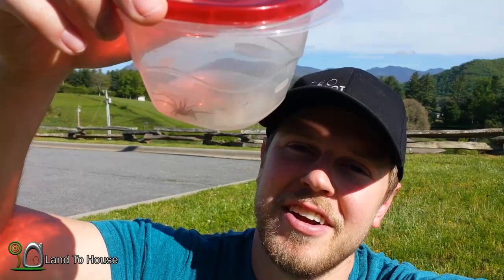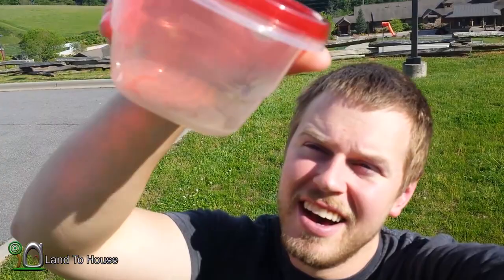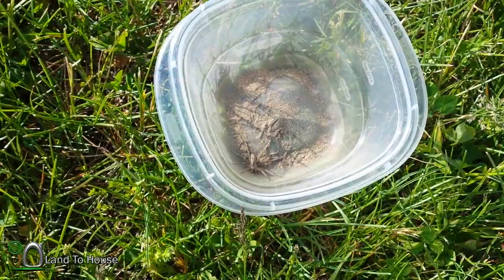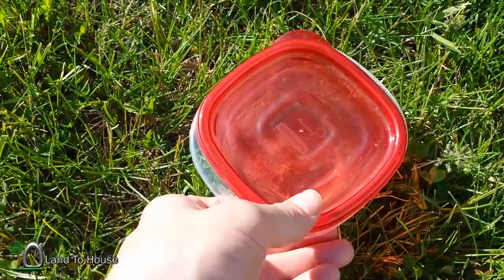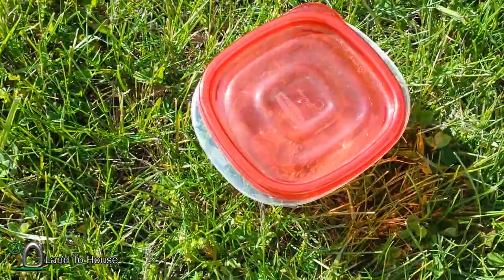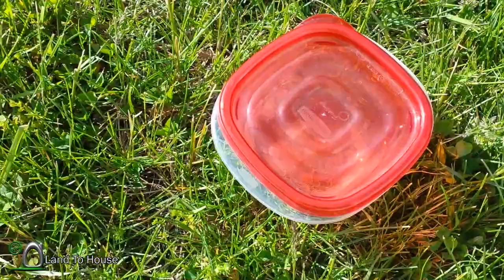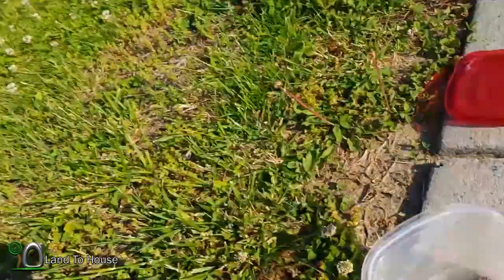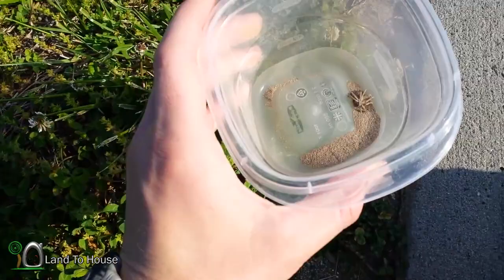Kill Spider with Diatomaceous Earth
I noticed that I had some ants and spiders in my tiny house build. I knew that I did not want to kill them with commercial poisons but I did not want them in the tiny house either. Then I stumbled upon Diatomaceous Earth. The dirt like powder is very fine silica dust and it cuts up the body of insects so that they dehydrate.

In this video I take some of this dirt and place it on a spider to see how well it works. I hope you enjoy.